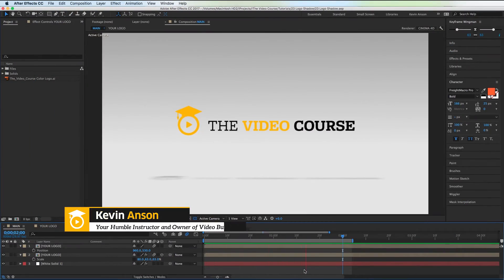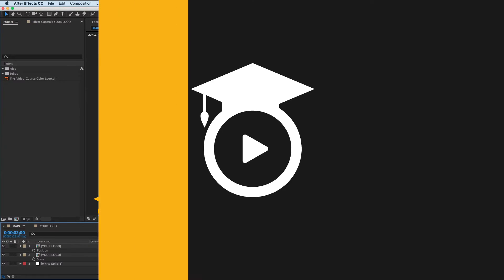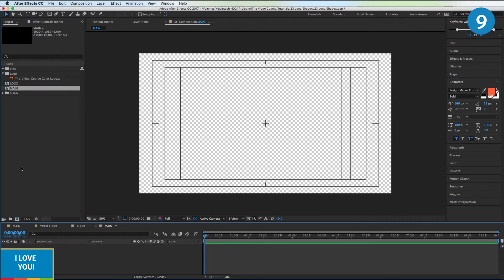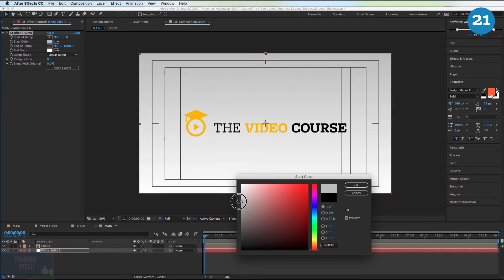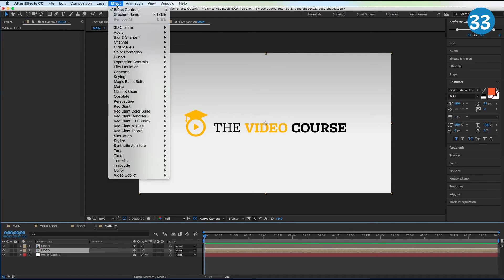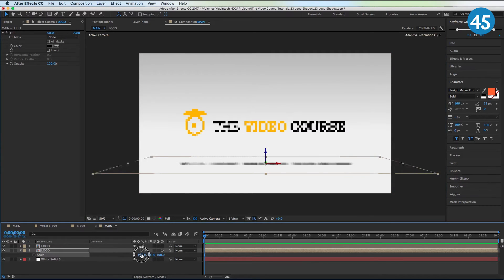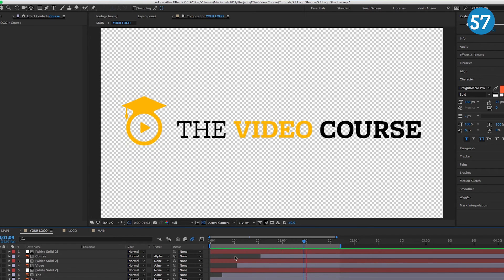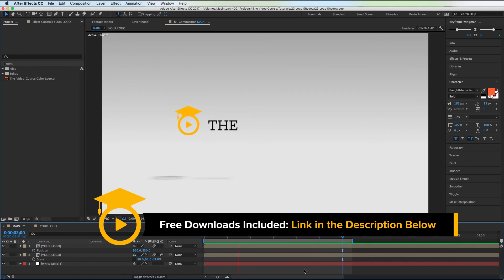Add a 3D Logo Shadow in After Effects in 60 Seconds - FREE DOWNLOAD - Kevin Anson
In this tutorial, in 60 seconds, Kevin Anson will show you how to create a basic 3D shadow for your logo in Adobe After Effects. Plus you get to download the project file for free!

FREE VIDEO ADS TRAINING!!

If you have a moment, please fill this out (There's a free project file in it for you)

A few of my other most watched tutorials:

Lower Thirds Professional in After Effects - Full Tutorial - Free Project File

This tutorial will walks you through how to create a 3D looking shadow for your logo animation in Adobe After Effects. Enjoy this tutorial on logo animations by Kevin Anson from the Video Course.

How to animate your logo in after effects
How to add a shadow to your logo in after effects